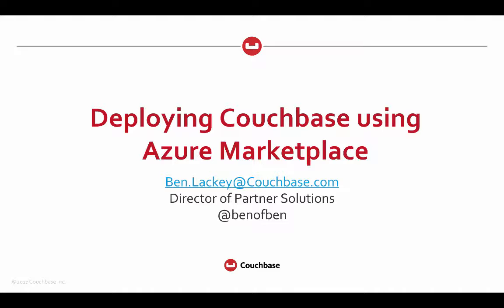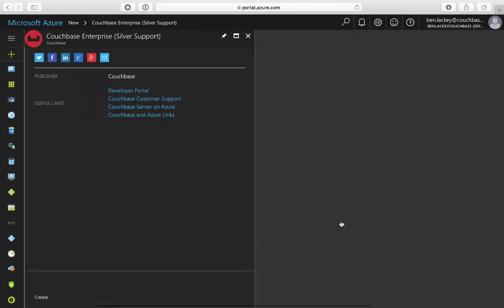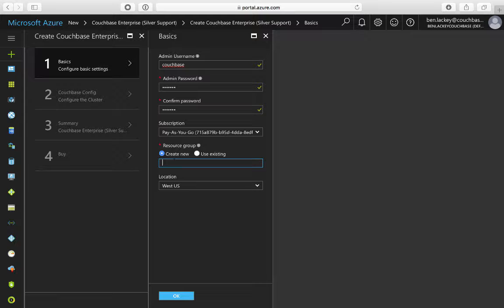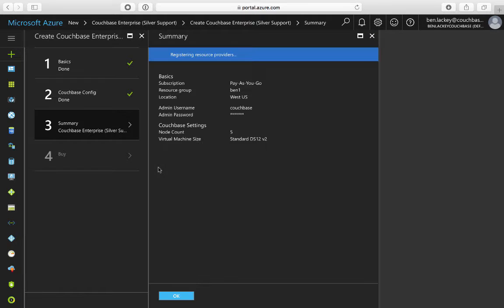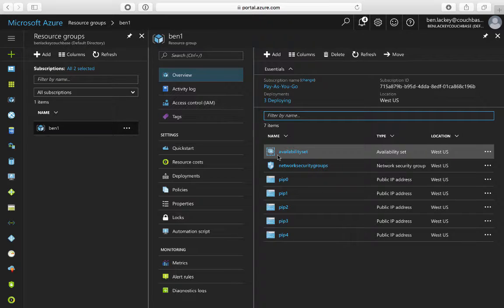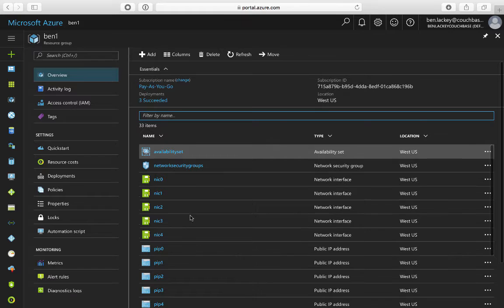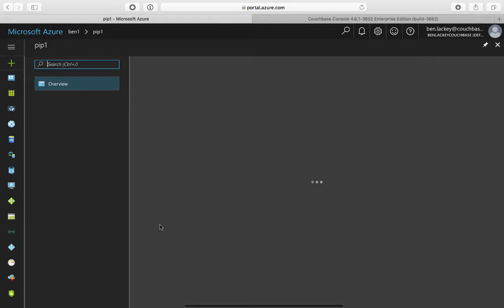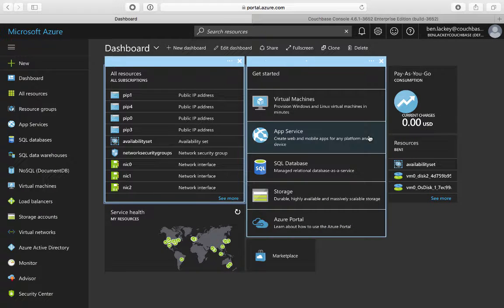Deploying Couchbase with Azure Marketplace